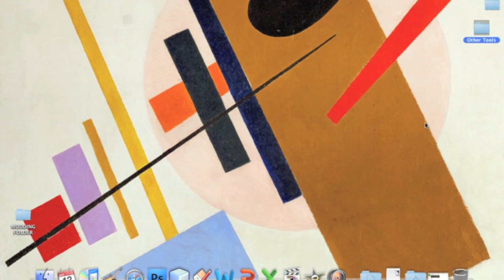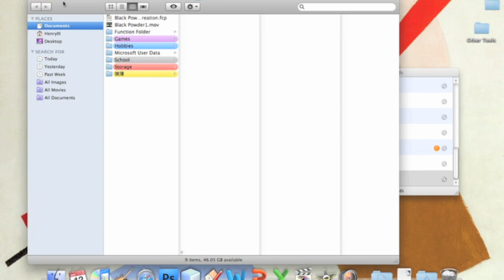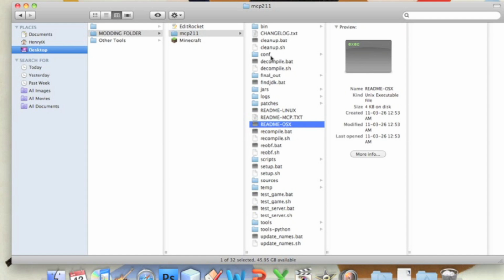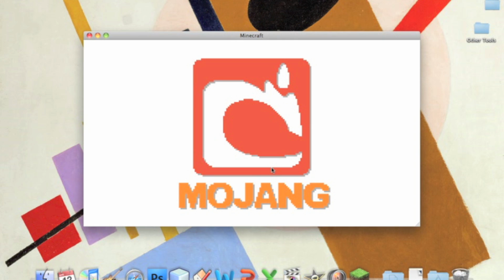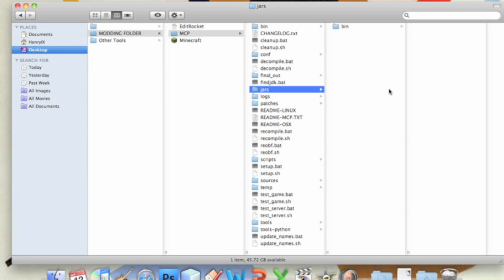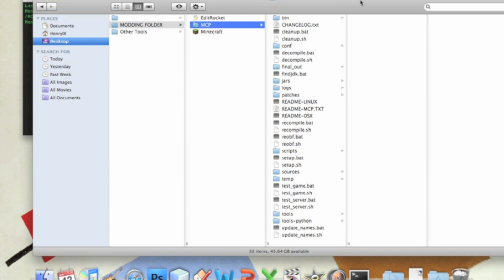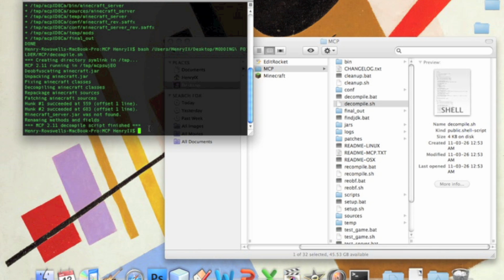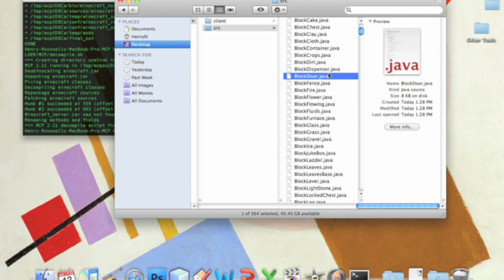Make your own mods for Minecraft: Setting up MCP (Mac)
This is part 1 of the tutorial on how to make YOUR OWN mods for Minecraft. You DO NOT need to have programming knowledge, but it helps.

If you are using Windows, go check out my Windows version of this tutorial!

LINKS

Here's a serial key for EditRocket: ADCHECGFCJGCJHCNAGN